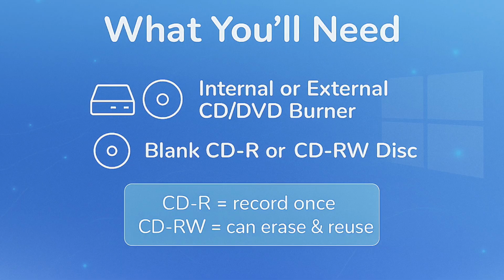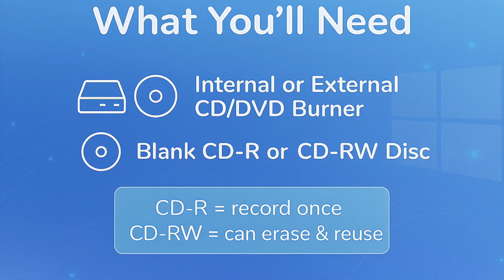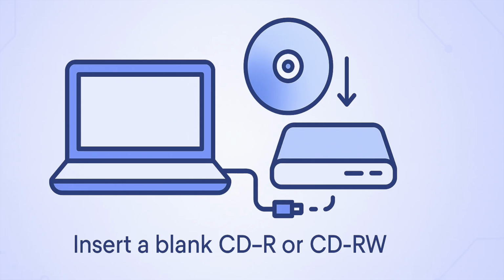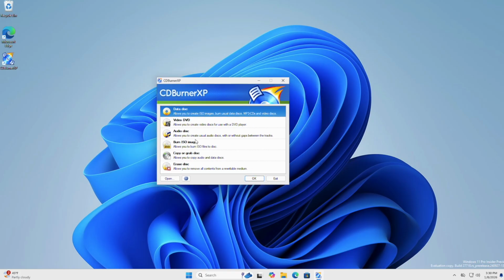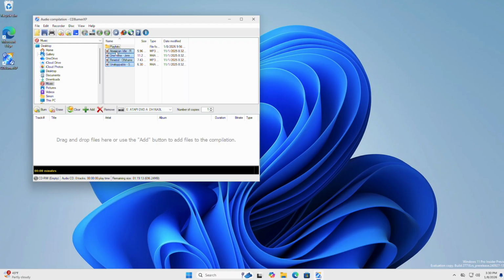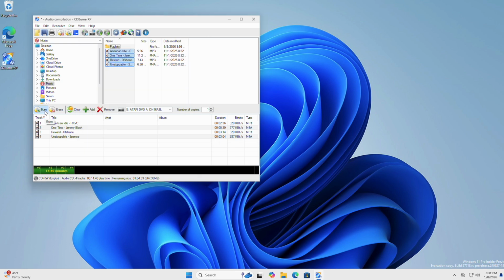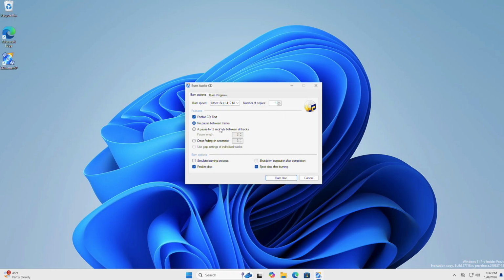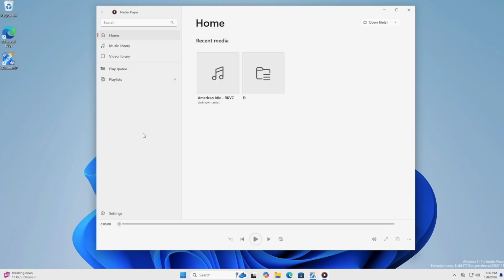Step-by-Step Guide: Create Music CDs with CDBurnerXP on Windows 11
In my last video, I showed how to burn audio CDs using the legacy Windows Media Player, but today I’m going to show you a simpler, faster way using CDBurnerXP—no Windows Media Player needed!

In this video, you’ll learn how to:
✅ Burn music CDs quickly on Windows 11
✅ Use CDBurnerXP to create professional-quality audio CDs

Whether you want to make a mix CD, backup your favorite tracks, or just experiment with burning CDs, this tutorial has you covered.

All reviews and tutorials are based on our my opinions and experience and are not influenced by any sponsorship. All items are purchased with my own money unless stated otherwise. Your results will vary. I am not responsible for any damages to your electronics devices or other personal belongings.